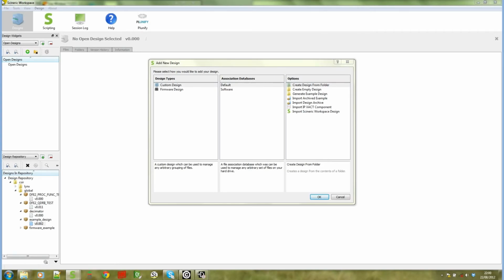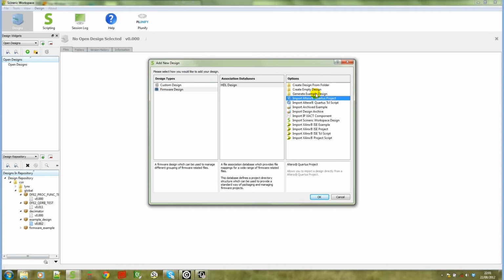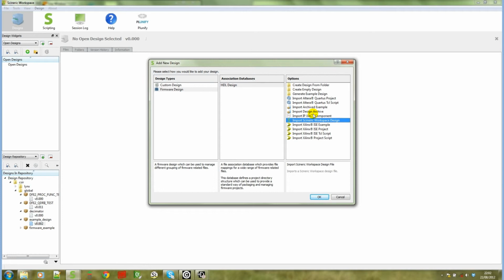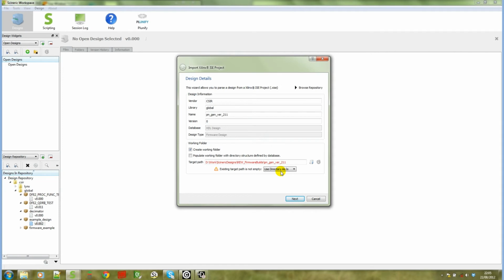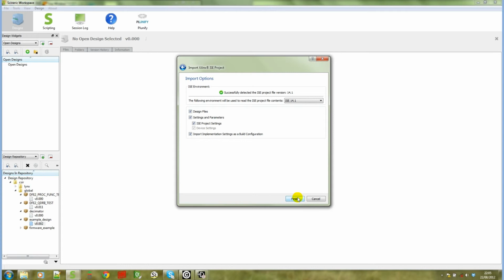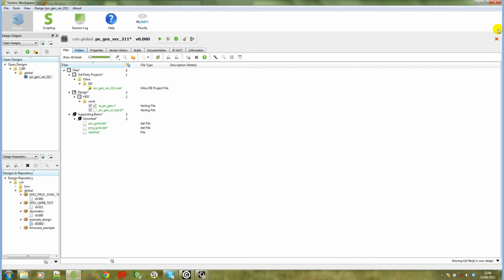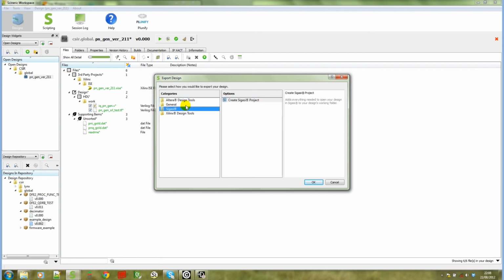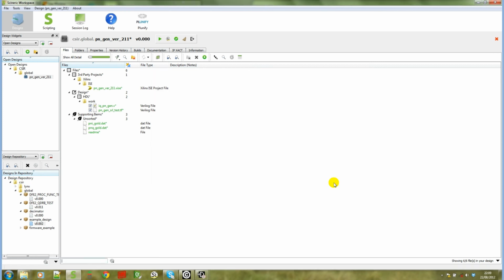Import Sources and Output Targets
This video provides an overview of the import sources and export targets that are currently supported in Scineric Workspace v2.0.0.